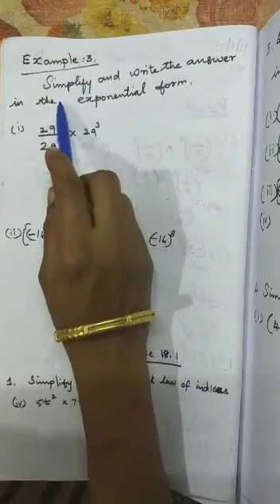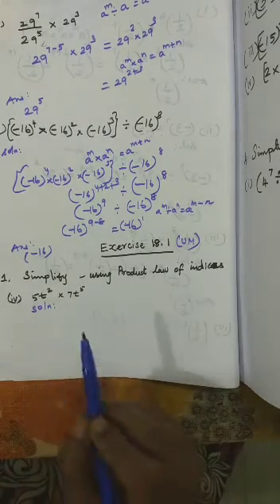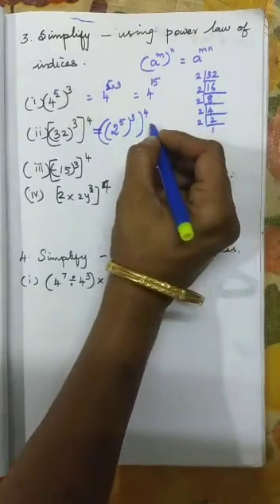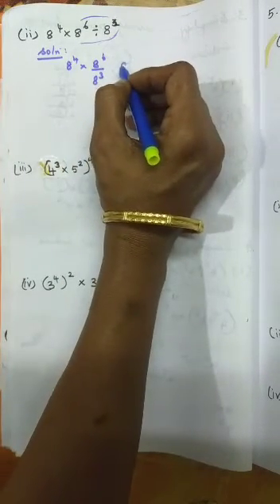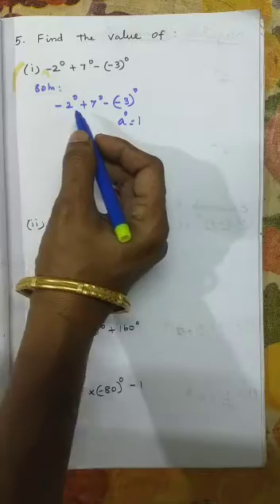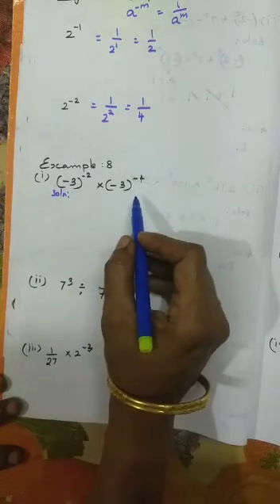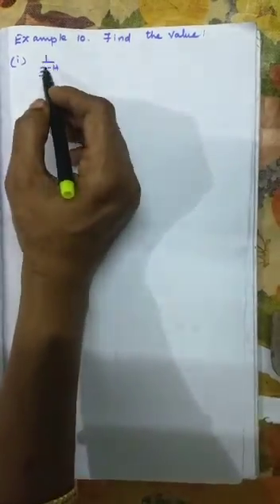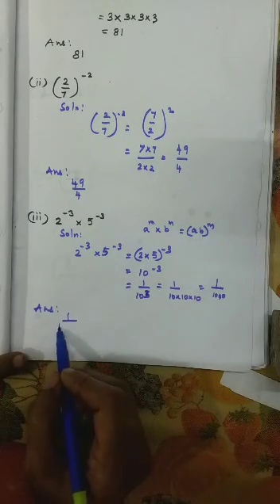11/1(VII-52) LAWS OF EXPONENTS EX.18.1(UM)